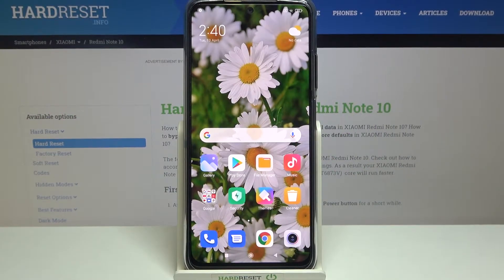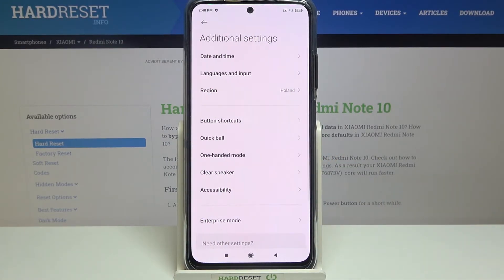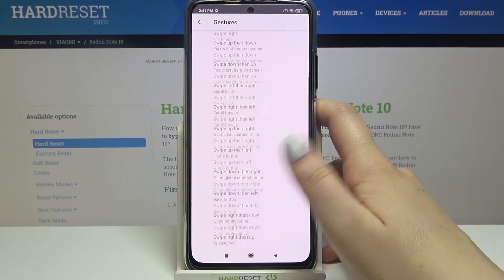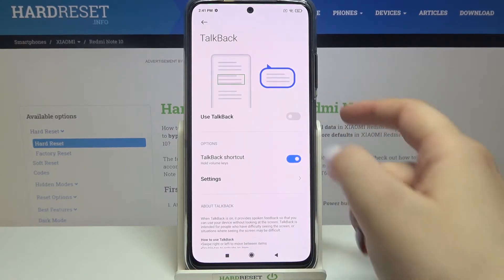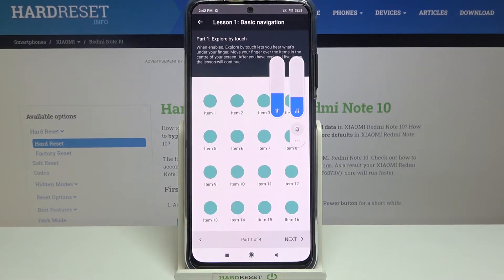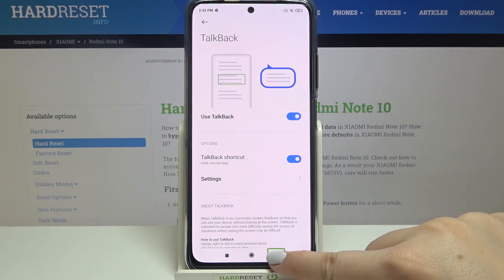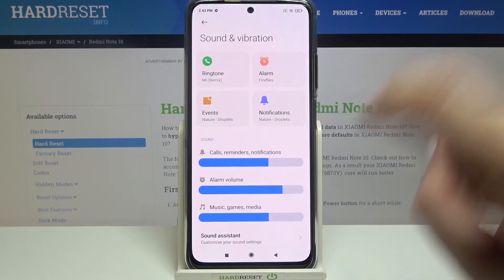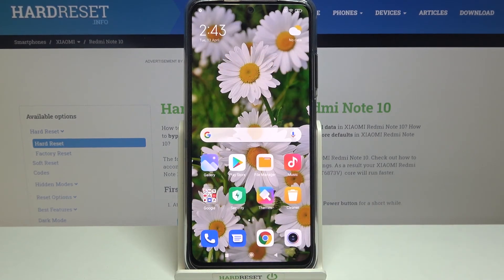How to Enable TalkBack Mode on XIAOMI Redmi Note 10 – Voice Feedbacks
Do you need to access TalkBack mode settings? Find out the instructions to easily access the accessibility settings panel to activate the screen reader feature. Try to activate this useful feature to navigate across your phone in a significantly different way from the regular one. Follow the presented steps, and you will be able to unlock your XIAOMI Redmi Note 10 device from TalkBack mode.

How to turn on Talkback mode in XIAOMI REDMI NOTE 10? How to use Talkback in XIAOMI REDMI NOTE 10? How to enable Talkback in XIAOMI REDMI NOTE 10? How to exit Talkback in XIAOMI REDMI NOTE 10? How to quit Talkback in XIAOMI REDMI NOTE 10?